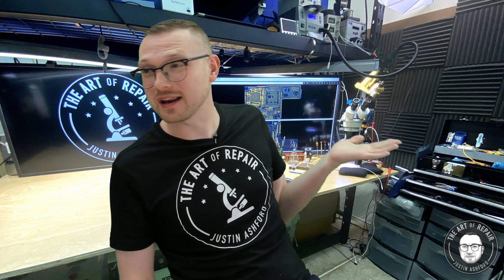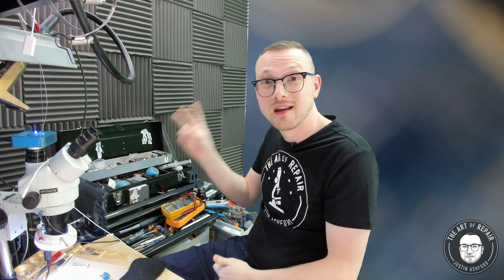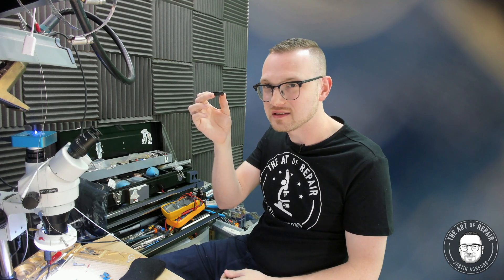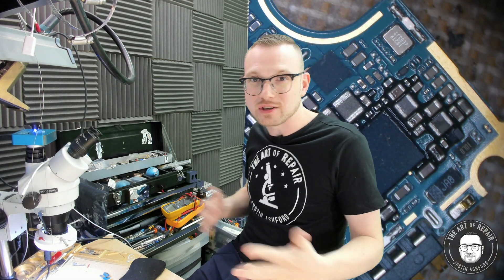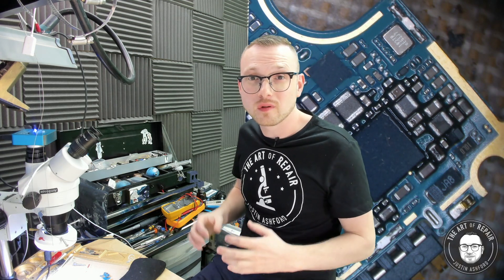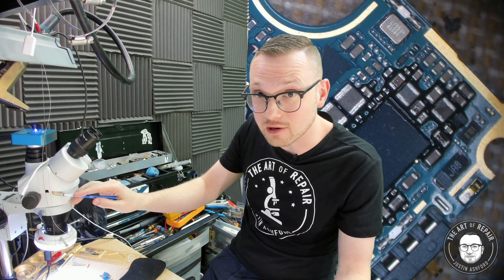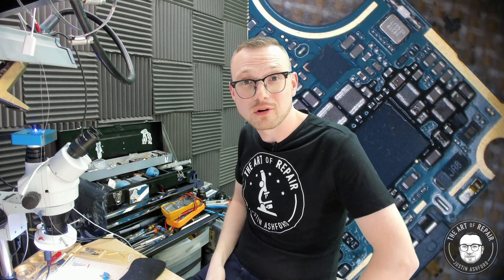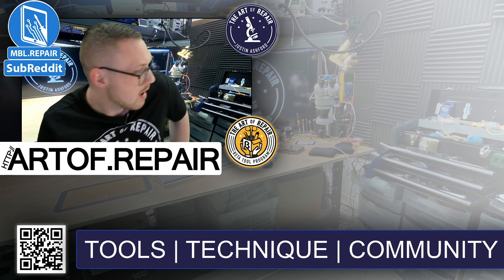Scope Issues | Microscope Cameras that WONT FOCUS! | Method 1 + Useful Tips for New Users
On This Episode of the Art of Repair, Justin shows the solution to a very common Microscope Camera incompatibility issue thats easily solved for less than 5$ as well as some amazing tips for those on their way to getting their first Microsoldering Microscope.

For the Amazon Crowd
❤ 5mm Cmount ❤ Extension
Available all over the internet as well!